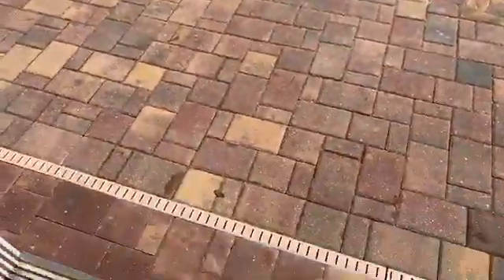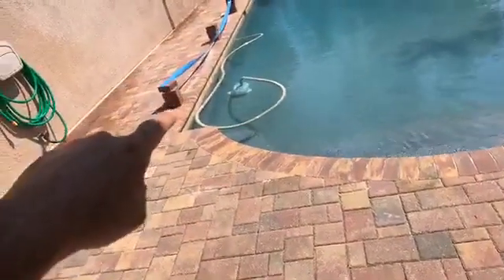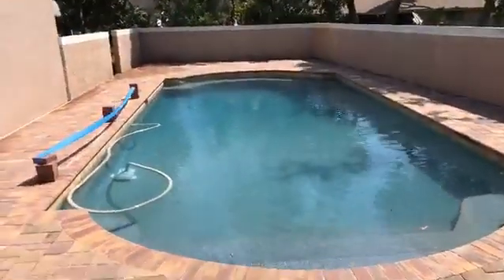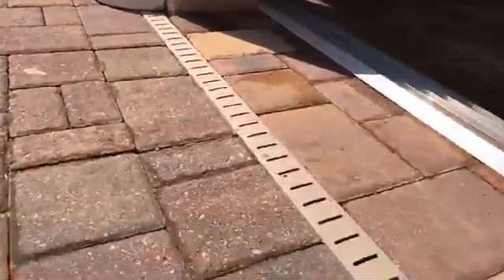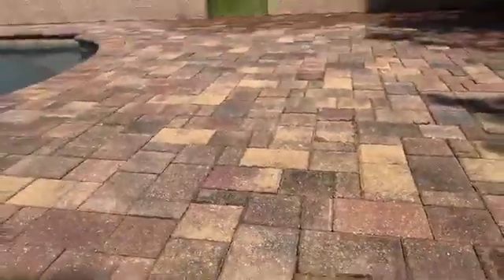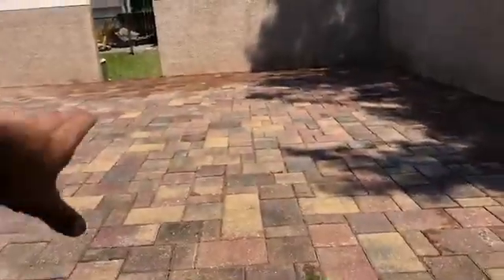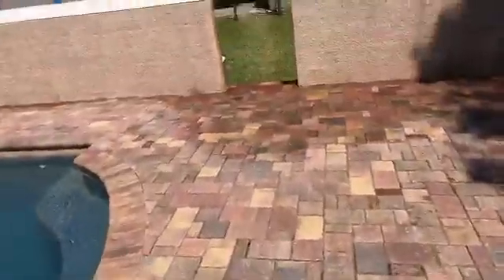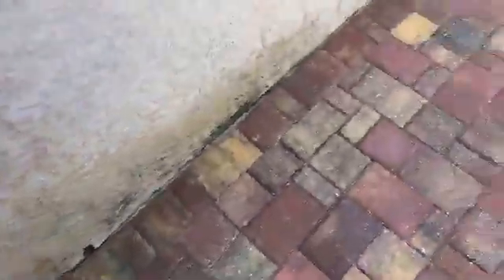61074338 1212221512274563 3154213842212650115 n